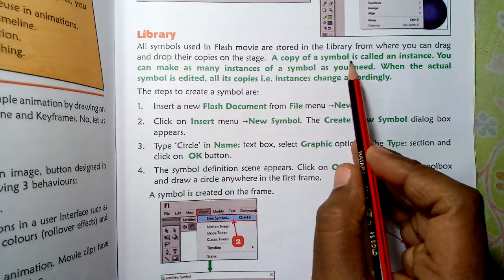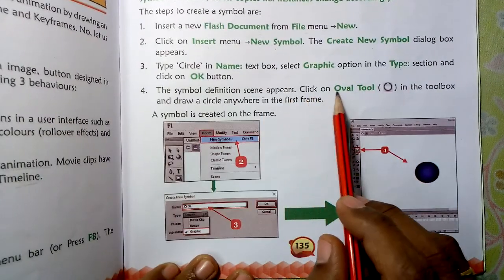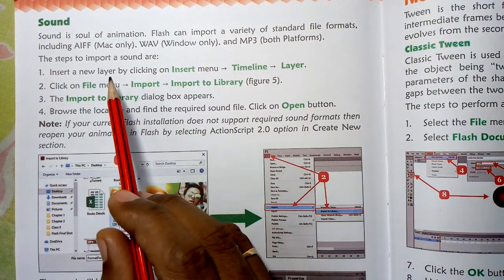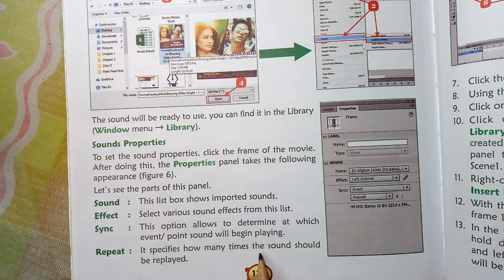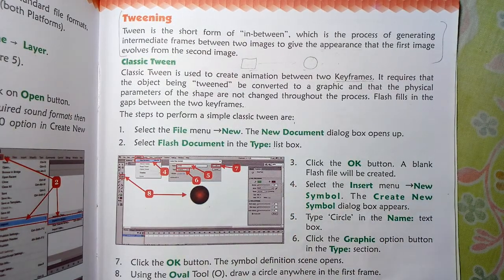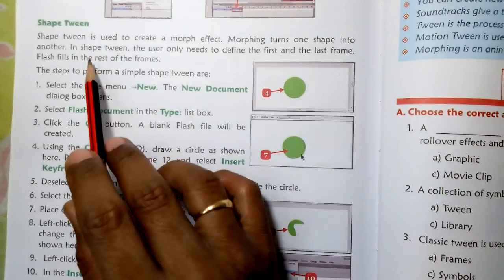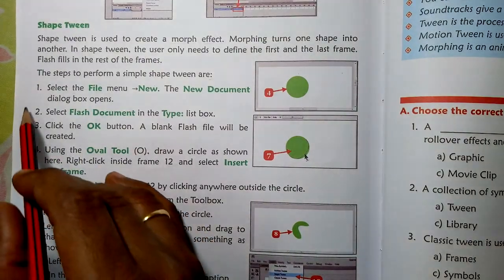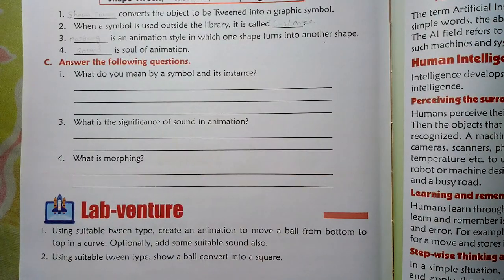Computer Class6 27-01